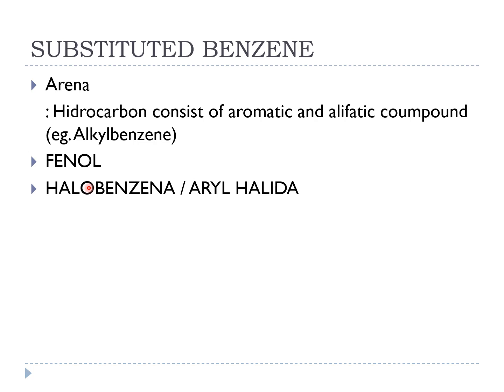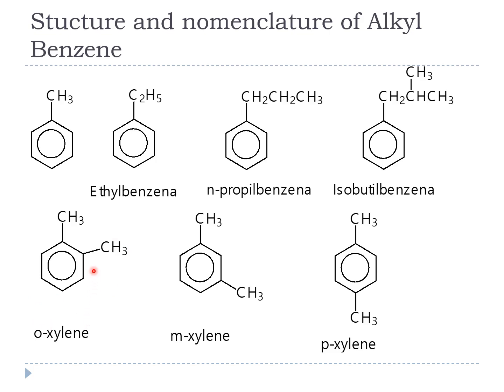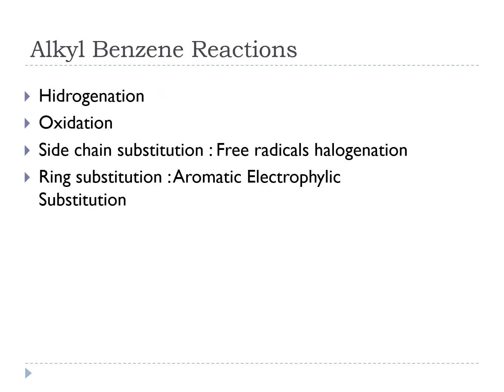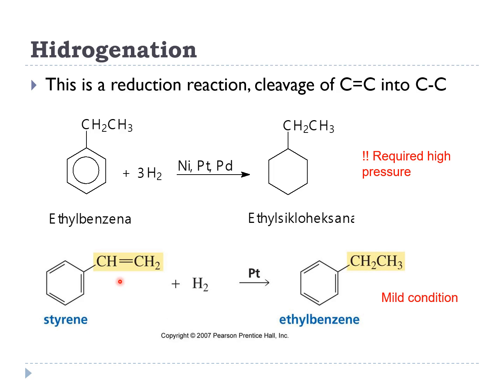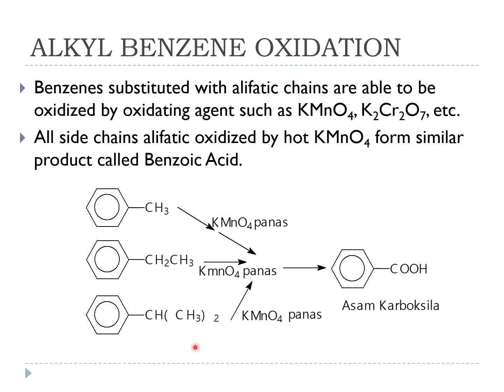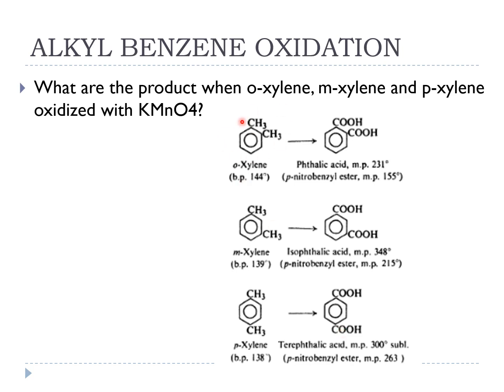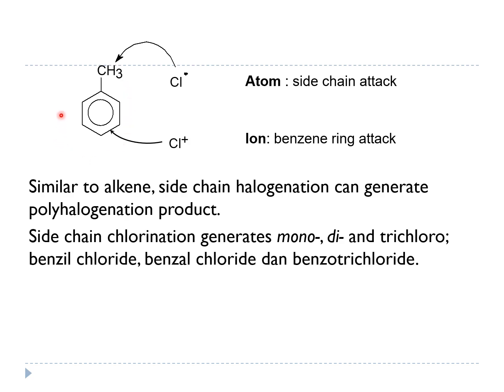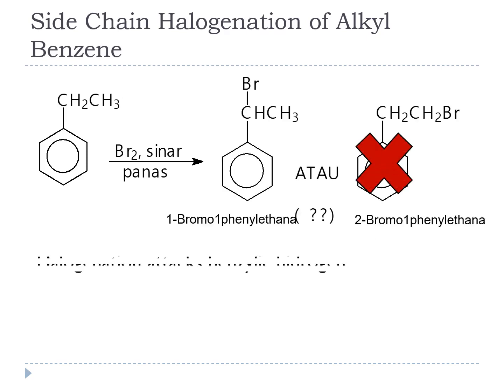KIMIA ORGANIK : Subtitusi ARENA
Materi Kuliah Kimia Organik Program Studi S1 Teknik Kimia : Pertemuan ke-11.
Sustitusi elektrofilik untuk ARENA